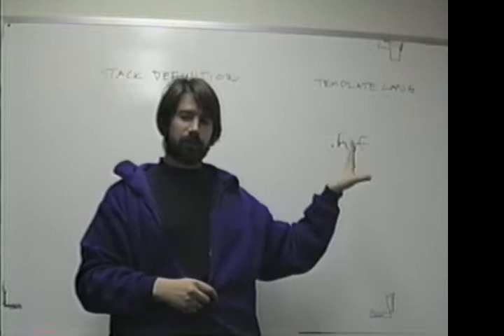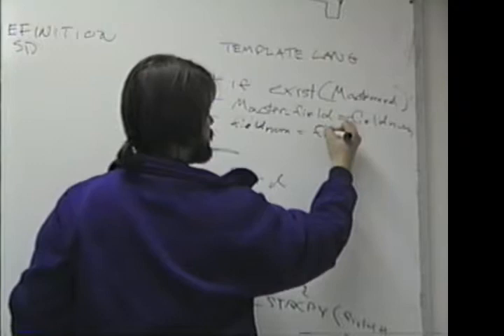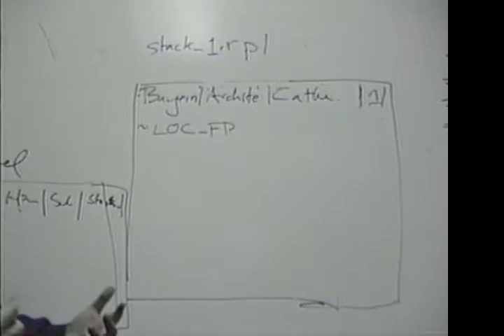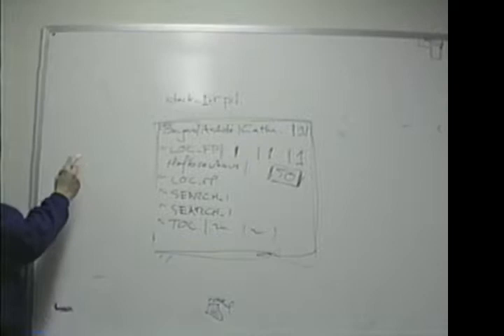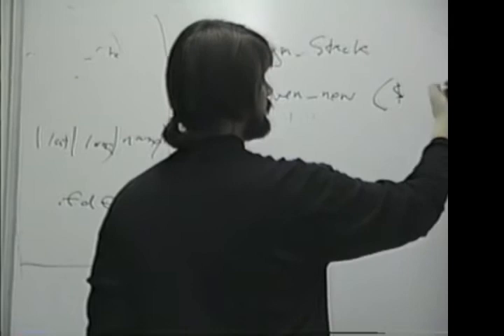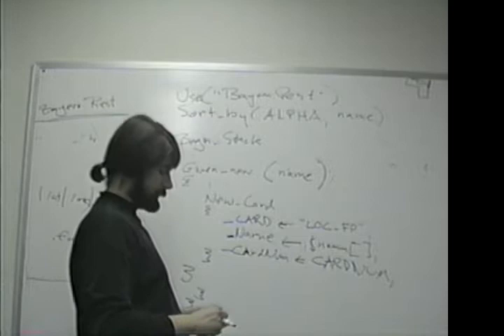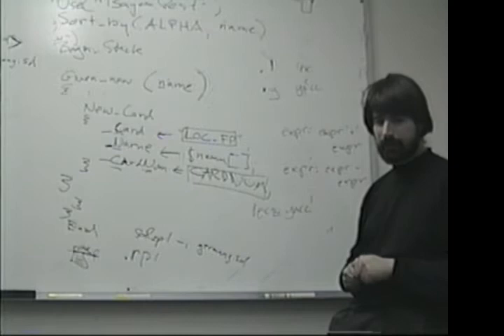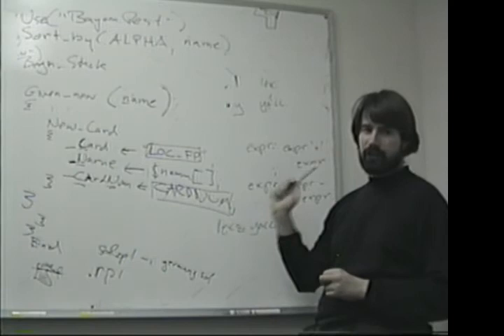1995, Etak, Mountain View, California: UNIX software tools for product generation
Greg Bryant lectures on his suite of template and card stack description languages -- hif-temp, rpldef, sd, and sdl  -- used for the subsequent five years, for hundreds of products in the first successful consumer in-car navigation wave. At Etak headquarters in Mountain View, CA for News Corp, Sony, and the Naviken consortium. A very early production use of templates for generating complex and individuated markup language pages, using c, yacc, lex, make, and m4. Described here: